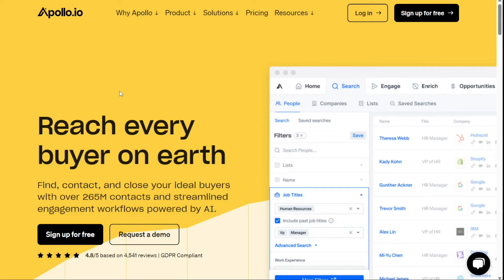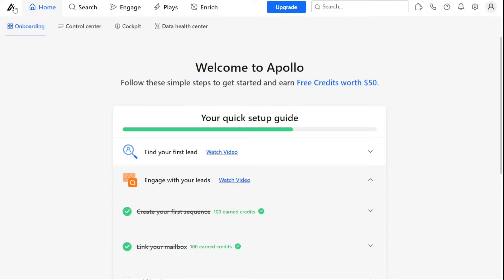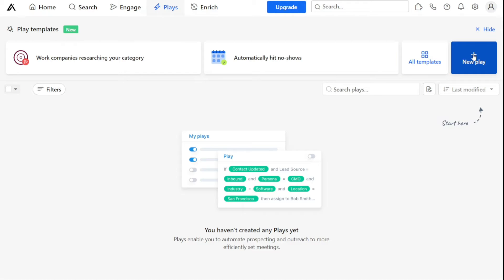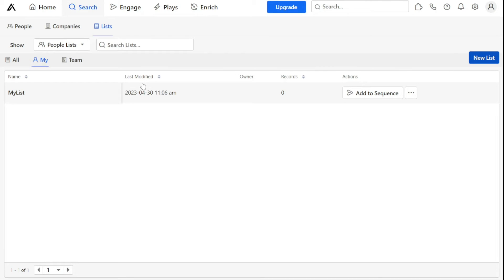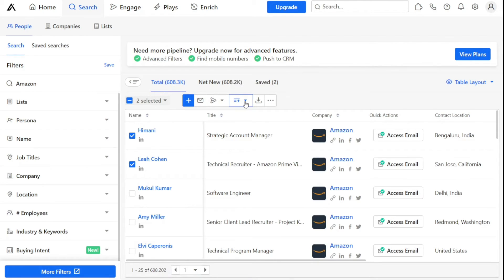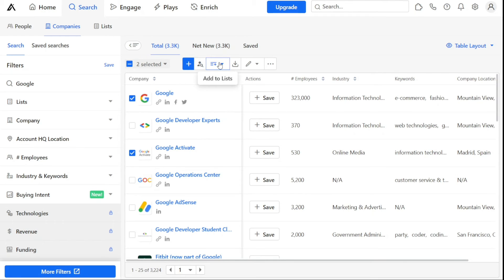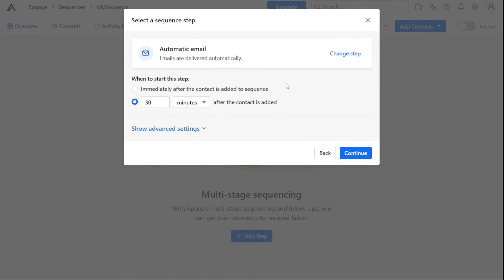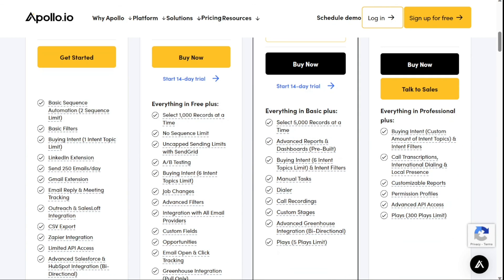How To Use Apollo.io | Apollo.io Tutorial For Beginners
This is my video tutorial on Apollo for beginners. I cover the most basic functions.

How To Use Apollo - Apollo Tutorial For Beginners